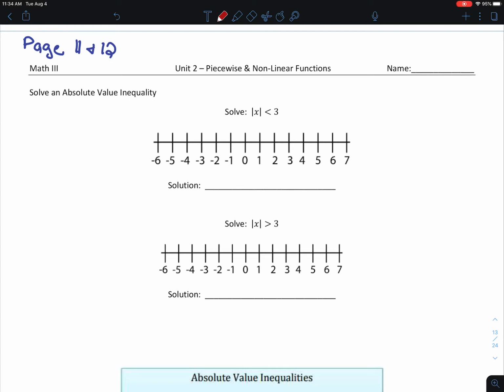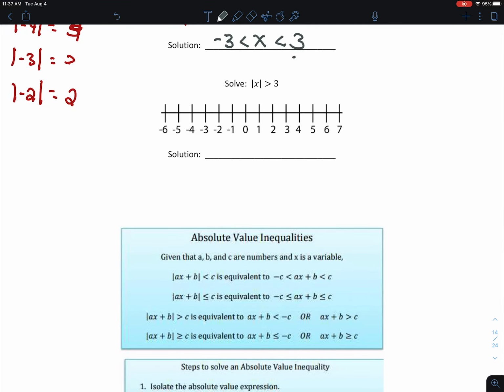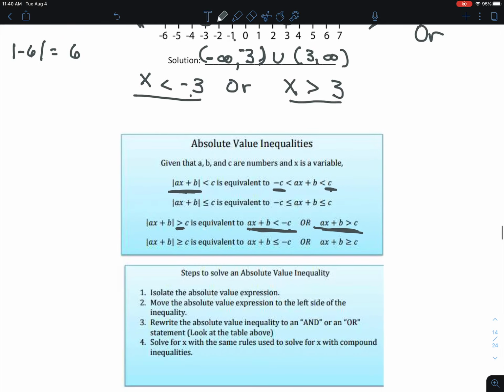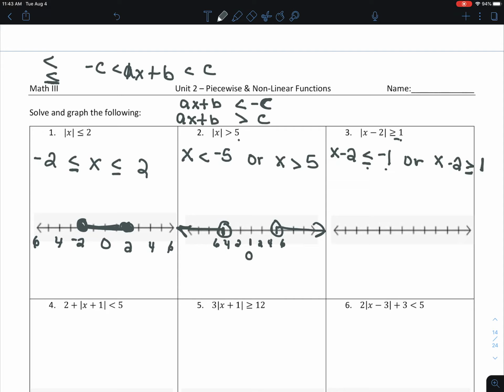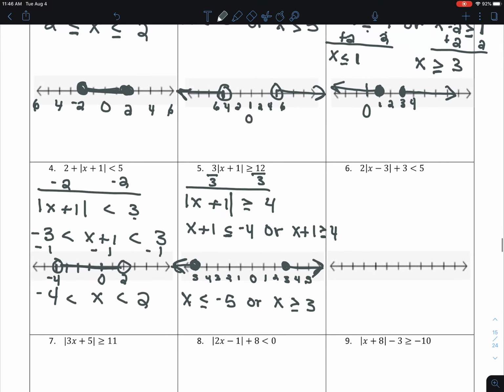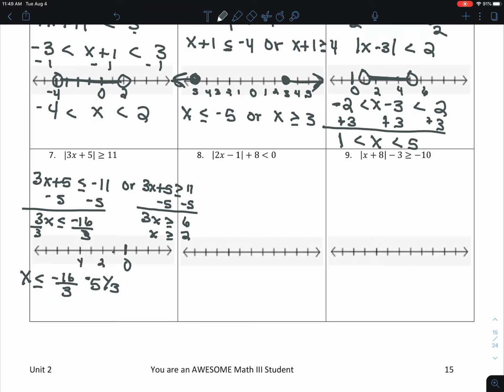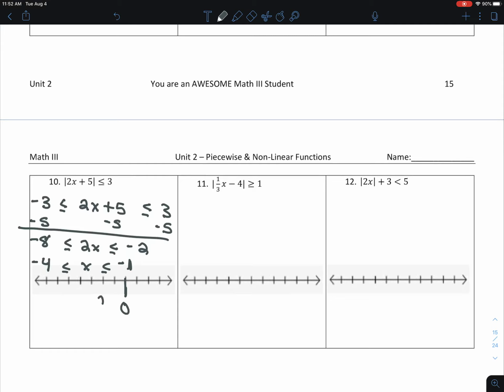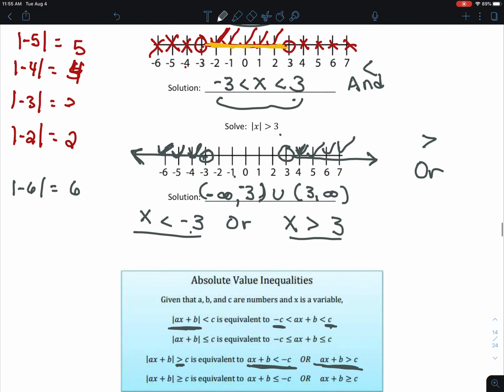Absolute Value Inequalities